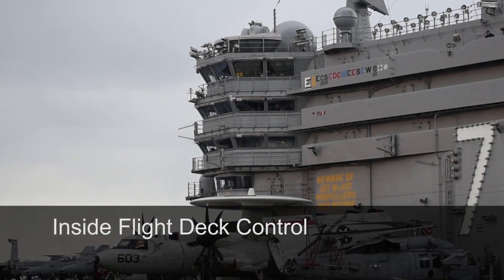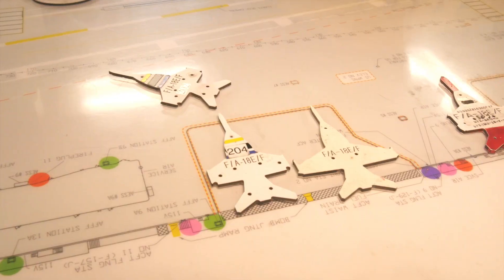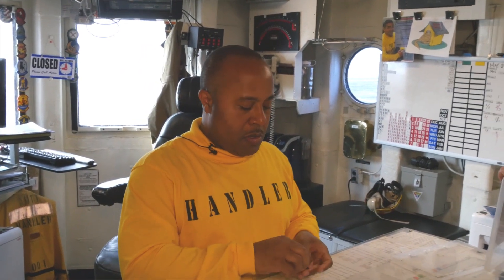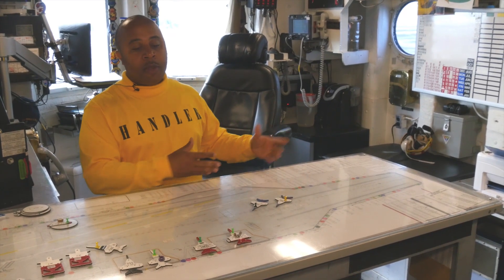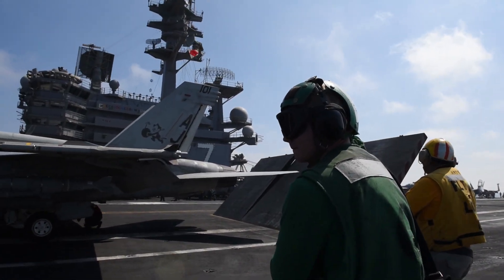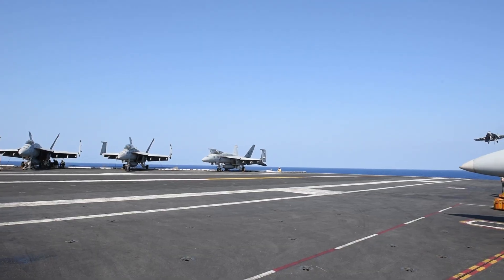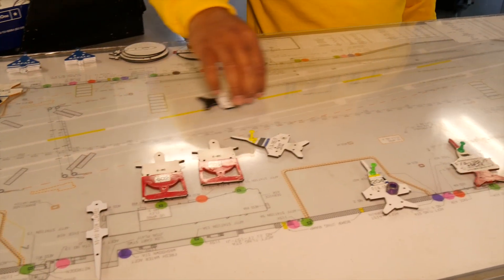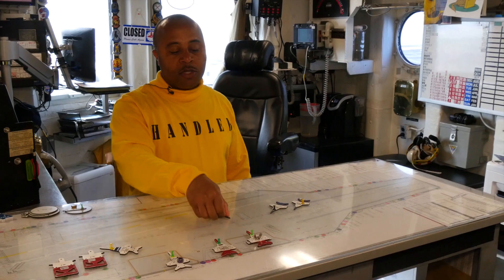Boeing: Super Hornet: Stories from the Deck Episode 4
A swarm of Super Hornets! The F/A-18 is the only strike fighter on US Navy carrier decks. Discover how an aircraft handling officer moves the F/A-18s safely and efficiently.